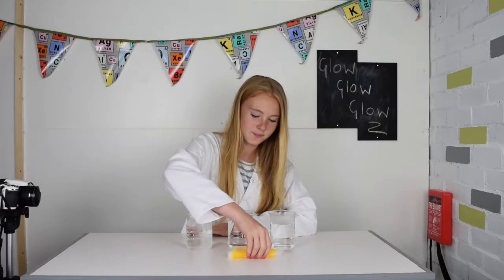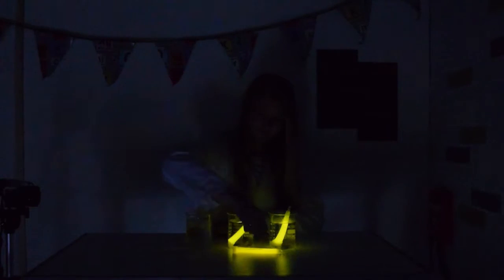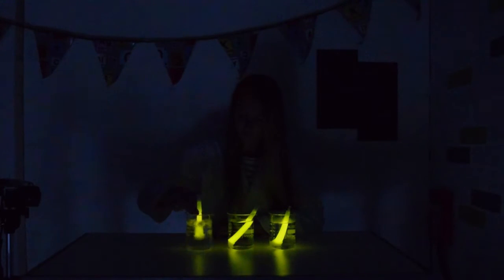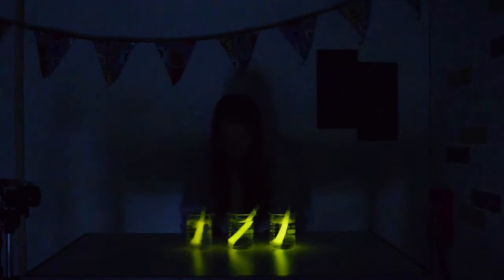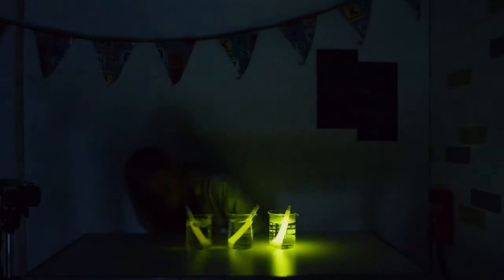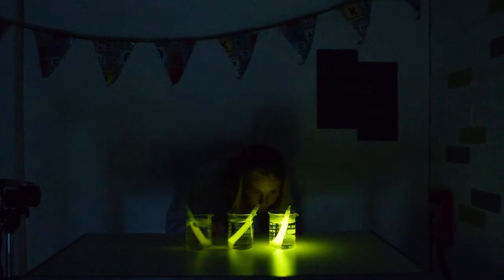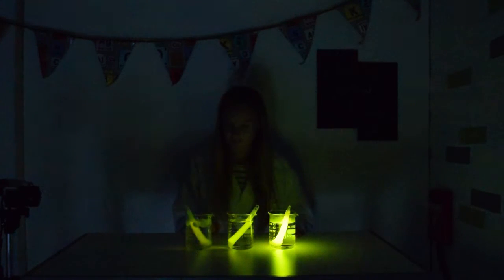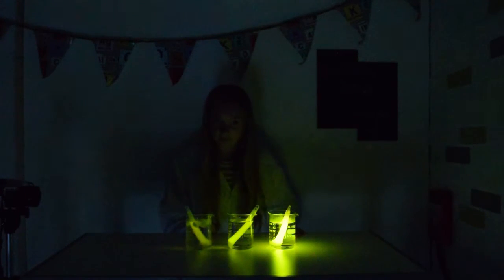What Happens When You Heat Up A Glow Stick? - Poppy Does Science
In this video I revisit Glow Sticks but instead of freezing them I heat them up to see what effect this has on the chemical reaction.

I'll be uploading more soon. And while you're waiting for my new videos why not check out some of my other experiments on my YouTube channel - Poppy Does Science.